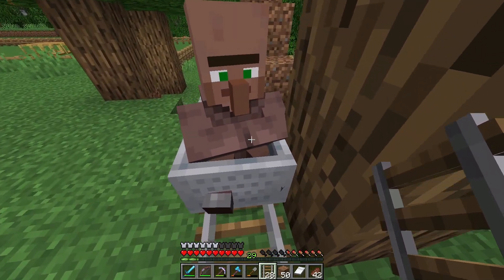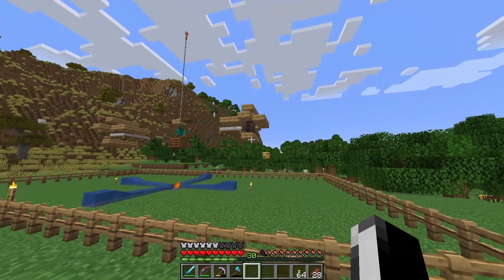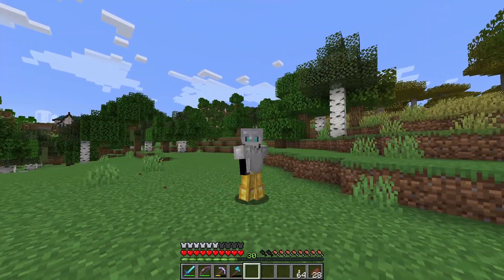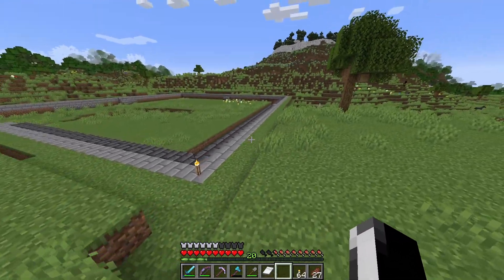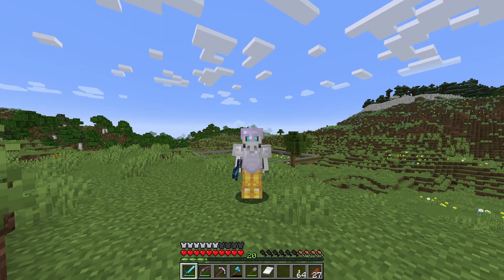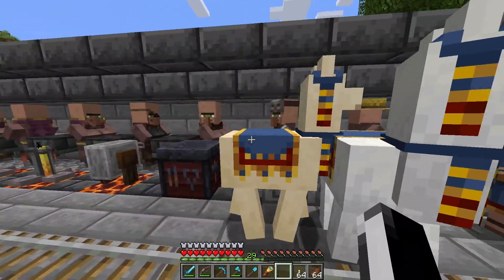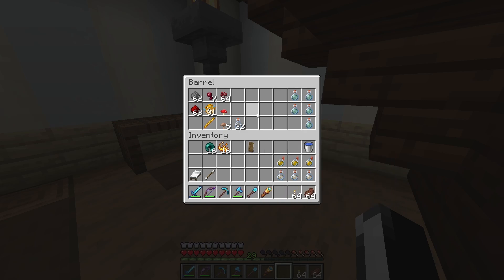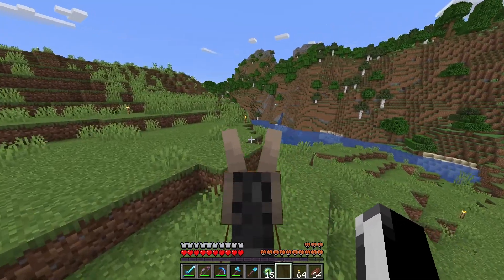Slayer | Bunz Playz Minecraft Ep.5 (Survival Minecraft 1.19.4)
"Get ready for an action-packed fifth episode of MrBareBunz's Minecraft Let's Play series! This time around, MrBareBunz takes on some of the toughest challenges in Minecraft, including building an iron farm, trading with villagers for diamond gear, and facing off against the formidable Ender Dragon. Watch as he uses his skills and ingenuity to overcome these challenges and emerge victorious. With his trademark humor and commentary, MrBareBunz takes us on an unforgettable journey through the world of Minecraft. So don't miss out on this epic episode and join us for another exciting adventure with MrBareBunz!" -ChatGPT